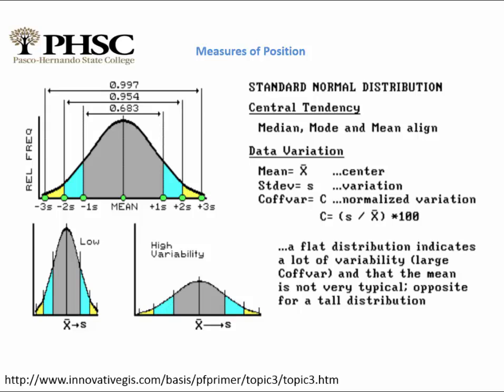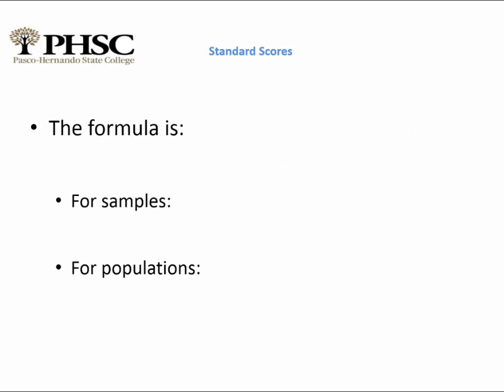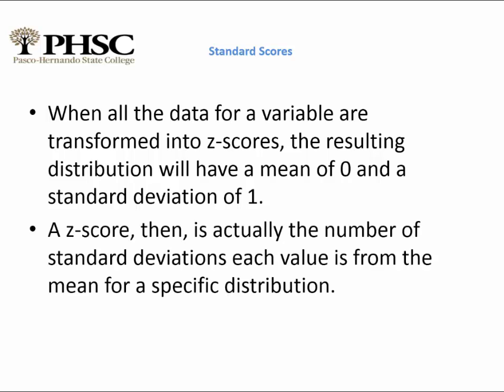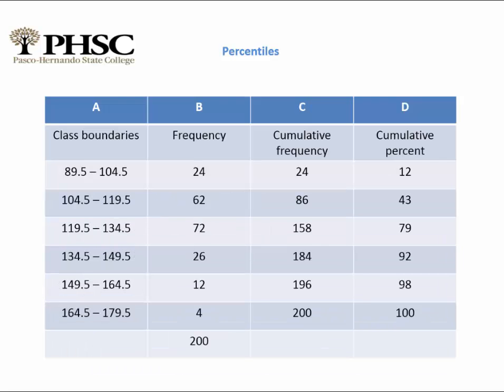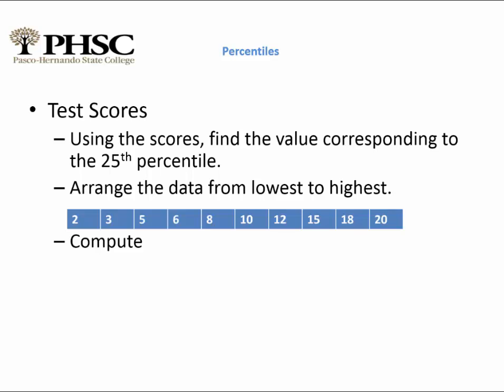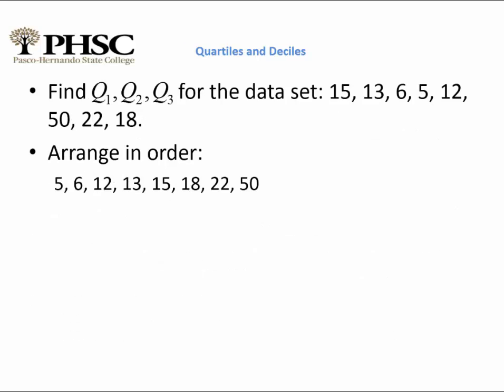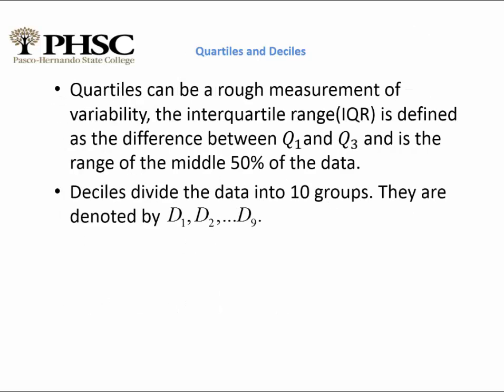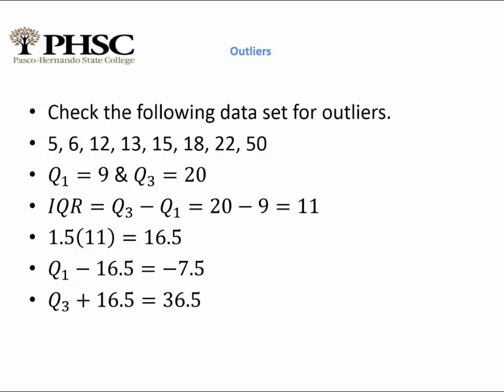STA 2023 Lecture 10 Unit 2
Z-scores, Percentiles, Deciles and Quartiles